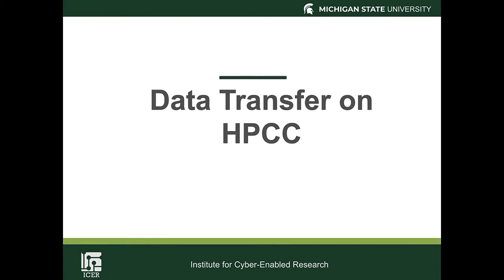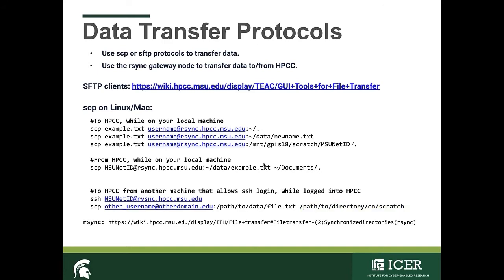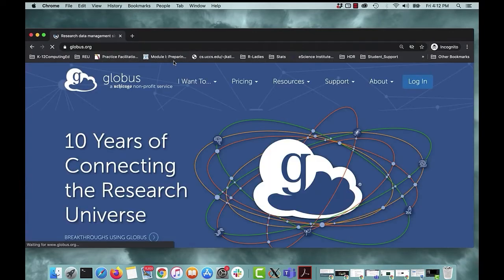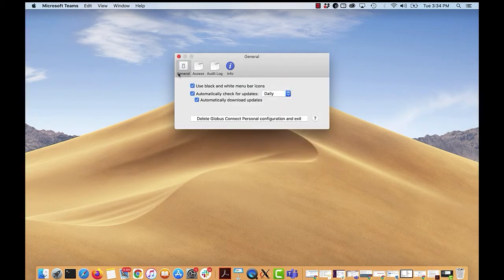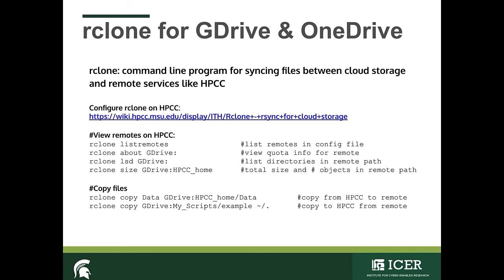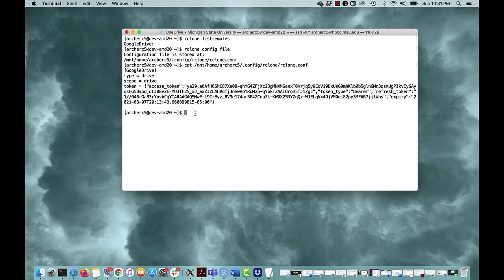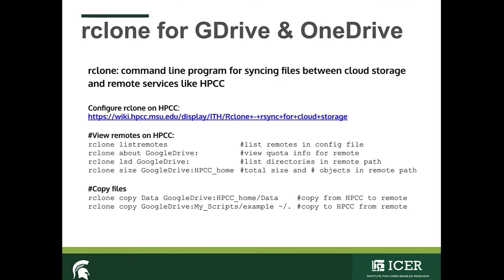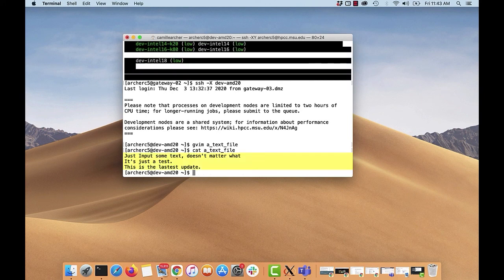Data Transfer | ICER Training